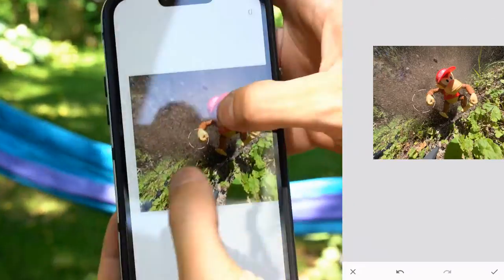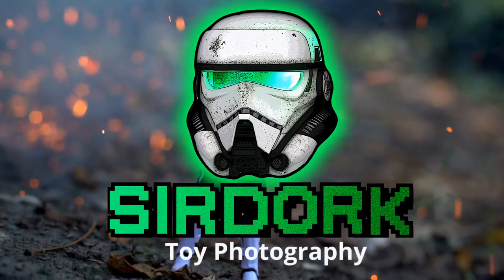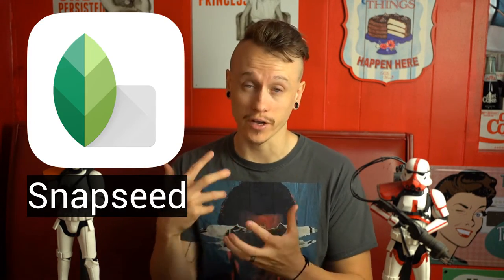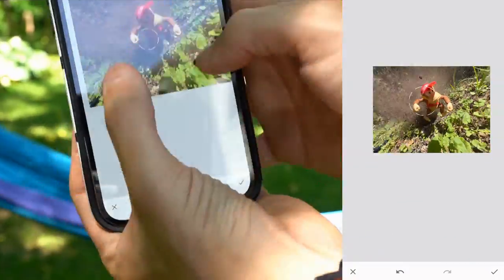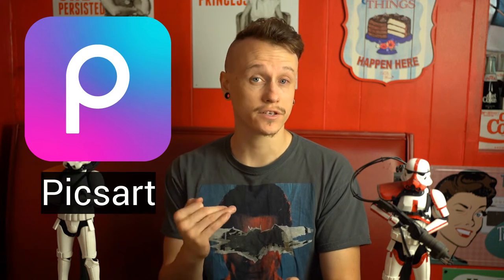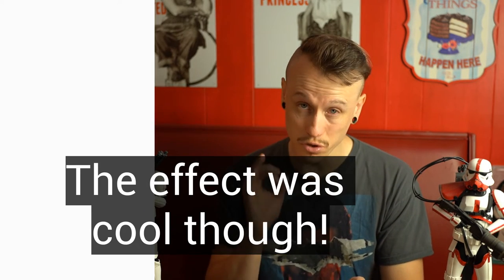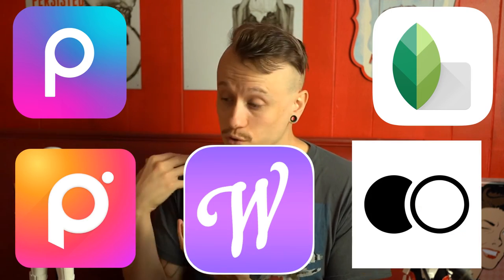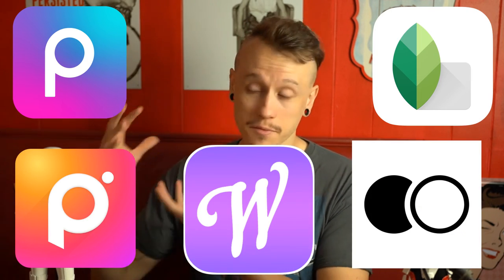Top 5 Phone Editing Apps for Toy Photography!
These are the 5 best free editing apps to edit your photos on your phone!

- App 1 - Snapseed
- App 2 - Polish
- App 3 - Picsart
- App 4 - Werble
- App 5 - Focos

TUTORIALS

- 00:00 - Intro
- 01:12 - Snapseed
- 1:42 - Polish
- 3:59 - Picsart
- 5:50 - Werble
- 7:04 - Focos
- 8:09 - Outro